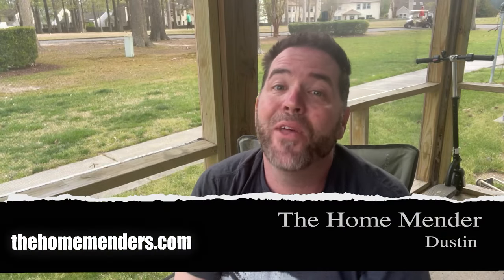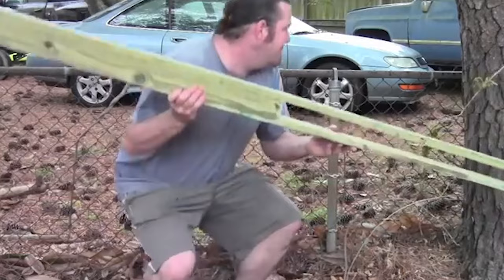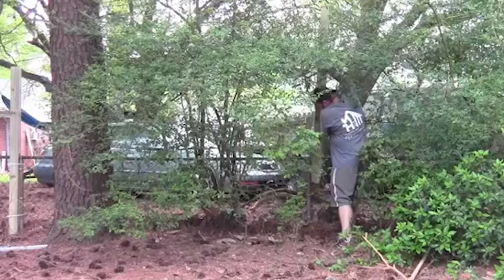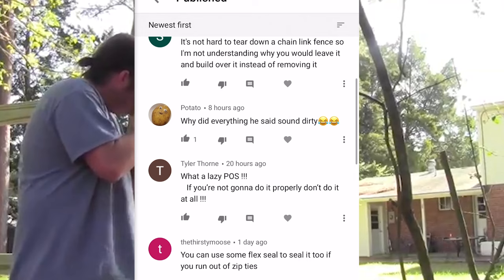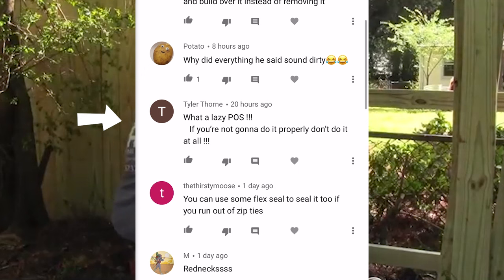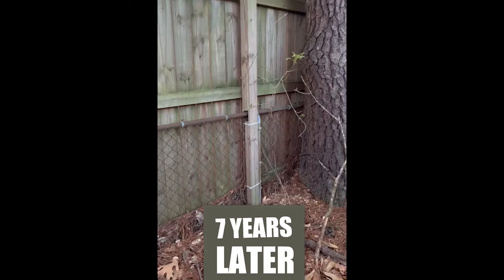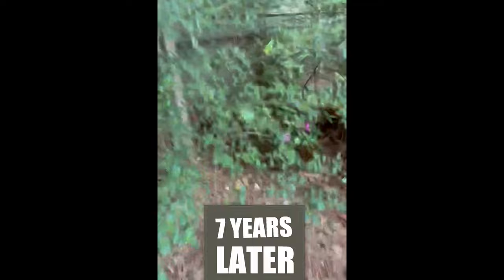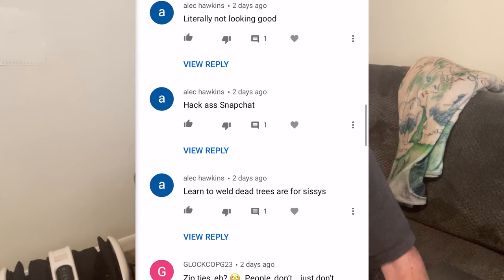7YEARS LATER Fence over chain link. You can do it!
7 years later!!! After all the hate comments this idea rocked!!..Don't listen to the haters! The Home Mender, Dustin Luby, shows us how to use and existing chain link fence and install a 6' wood privacy fence right over top! Easy! Click the links below to see inside "Dustin's Toolbox."  You can do it!

2. Makita Cordless skill saw
3. Makita Cordless reciprocating saw l